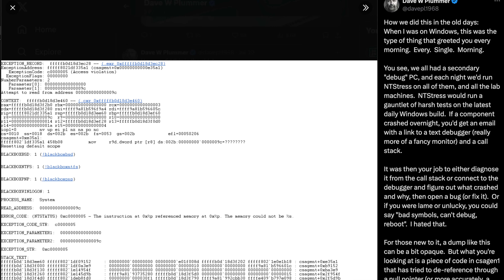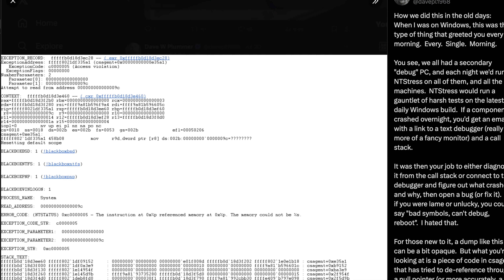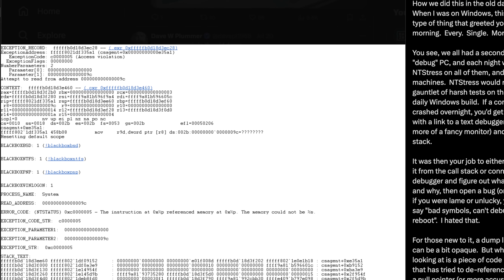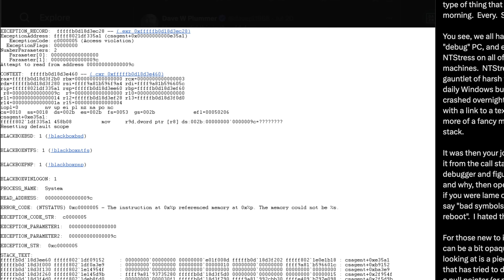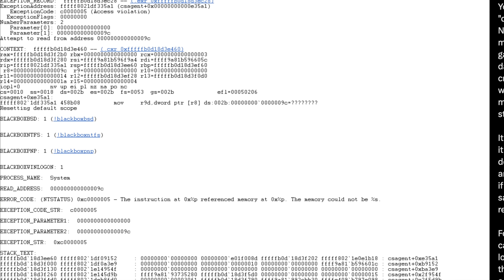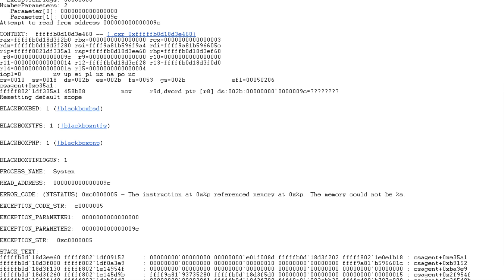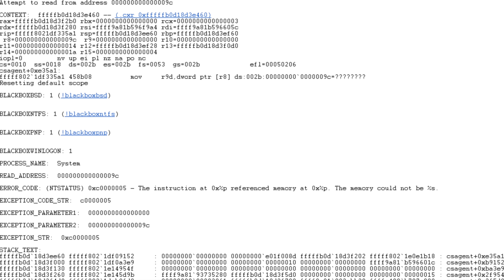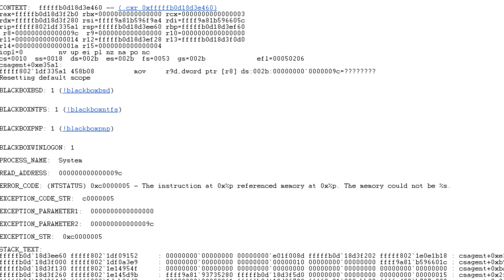Dave Plummer explains the CrowdStrike IT Outage - Retired Windows Developer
Dave Plummer explains the Crowdstrike IT outage, focusing in on its role as a kernel mode driver.

Opinions are mine only, not a spokesperson!

I should add that I don't know if the channel definition update files were privately signed or not; what I meant is that I presume they do not go through the WHQL signing process.  But even if they do, we've learned that trusting their content (which was all zeros in this case) didn't go well.